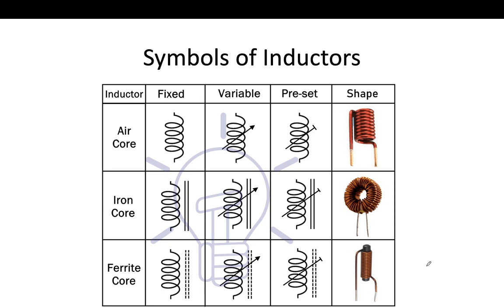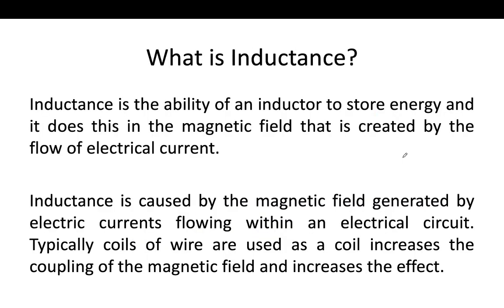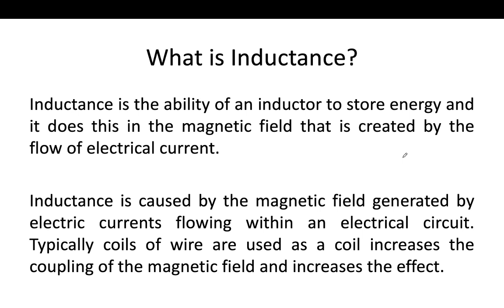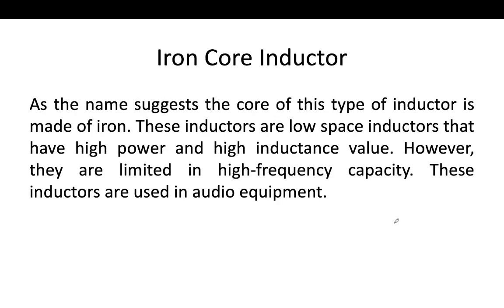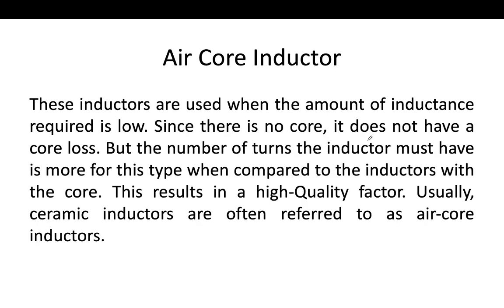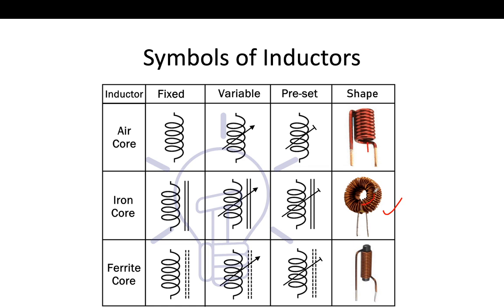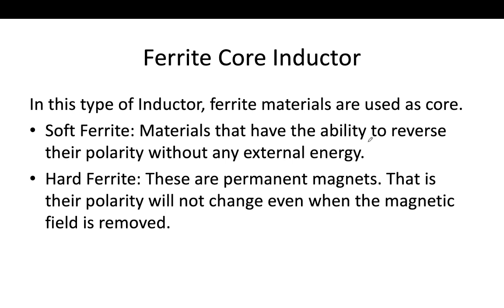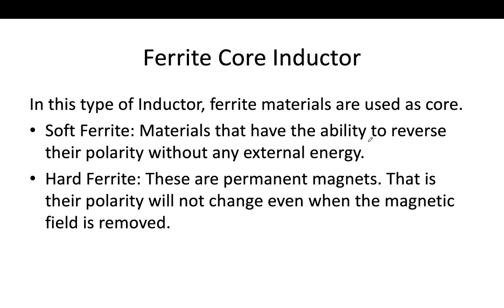Applied Physic (Lec 12) (Part B)